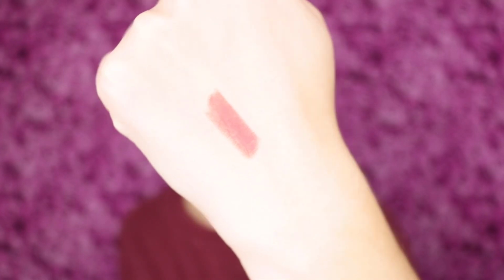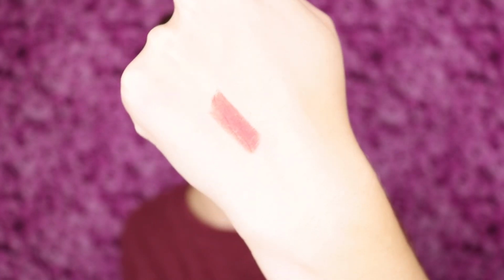ANASTASIA BEVERLY HILLS Matte Lipstick in Dead Roses Swatch & Review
In this video, I am reviewing the ANASTASIA BEVERLY HILLS Matte Lipstick in Dead Roses which is available